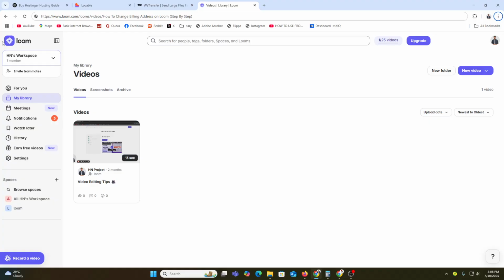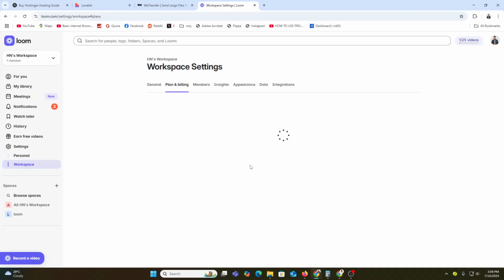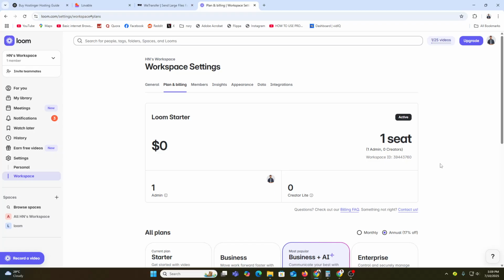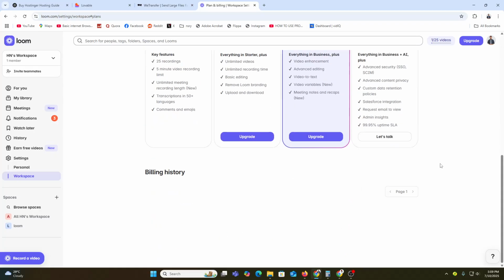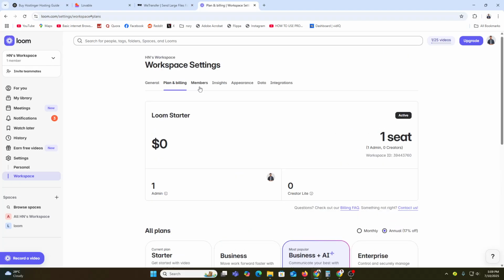How To Change Billing Address on Loom 2025 (Step By Step)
How To Change Billing Address on Loom
In this video, you will learn How To Change Billing Address on Loom step by step. This tutorial will guide you through updating your Loom billing information, managing payment details, and ensuring your account settings are correct for smooth subscription management.